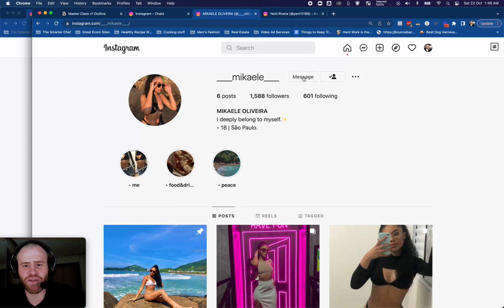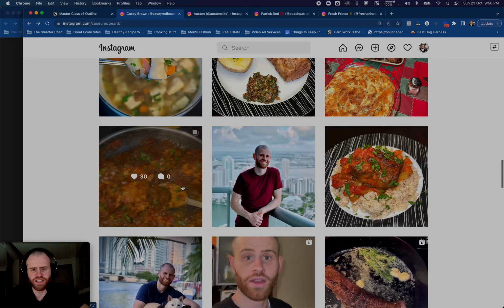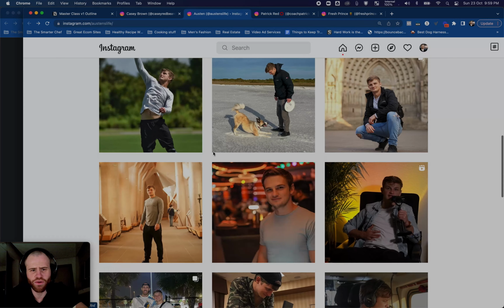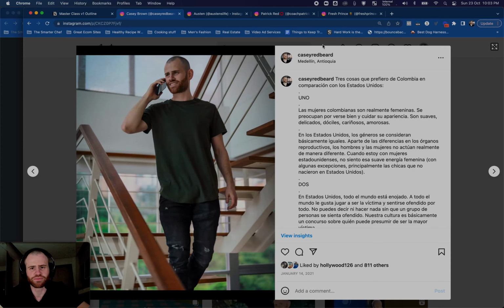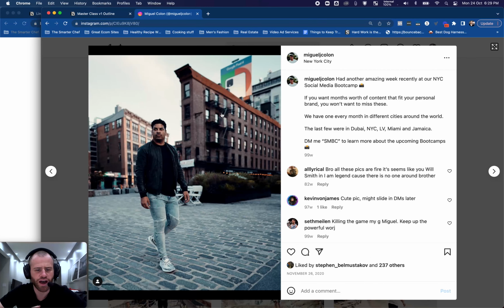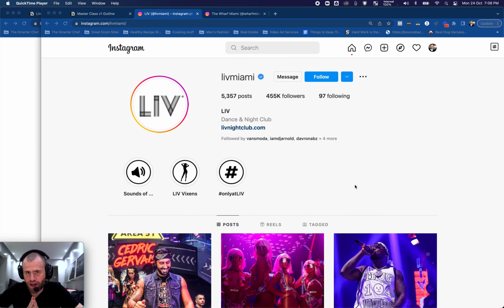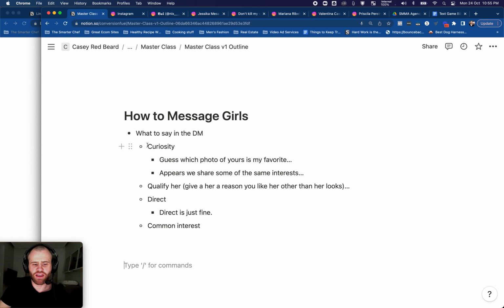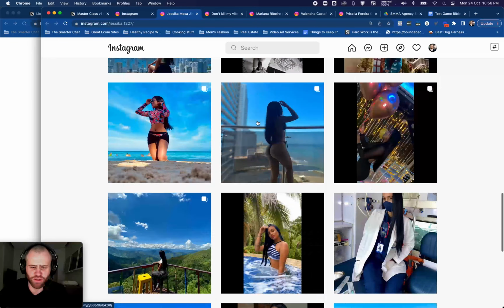How to DM Girls on Instagram and Get Dates (FULL MASTER CLASS A-Z)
In this master class, I show you:
0:00 Proof that I am actually meeting and dating hot girls from Instagram
1:57 Examples of good profiles on IG and how to make your profile attractive to women
14:04 Examples of bad profiles and common mistakes you can avoid
22:09 How to find an unlimited supply of attractive women in your area using IG
28:50 How to message girls on IG (slide into the DMs haha)
33:18 How to keep the conversation going
37:58 Advanced strategies and going deeper